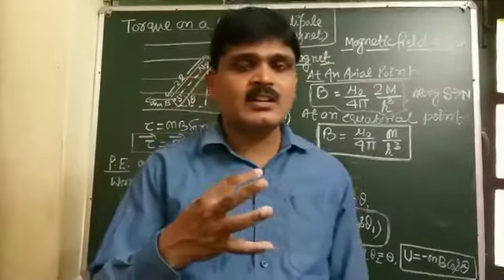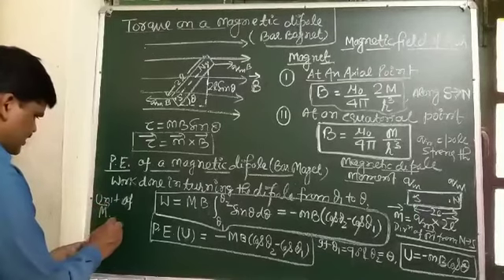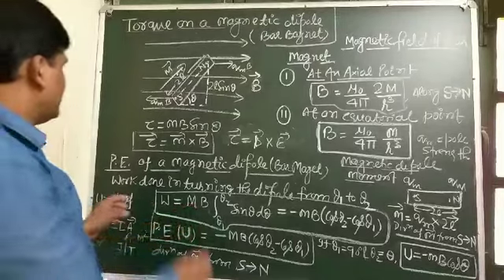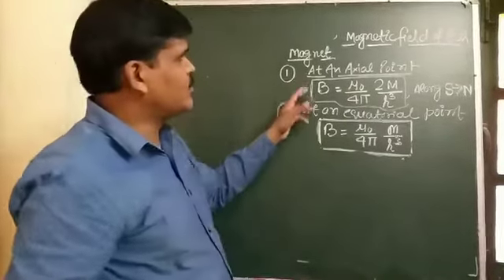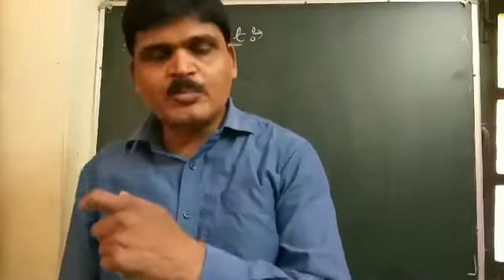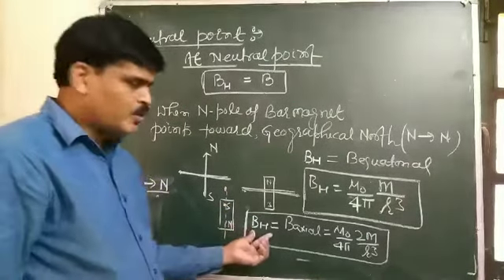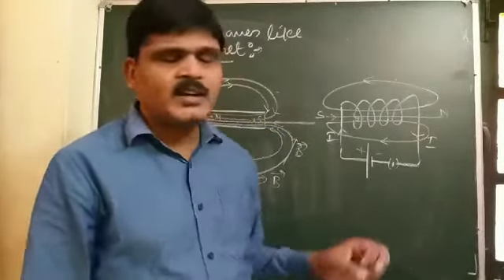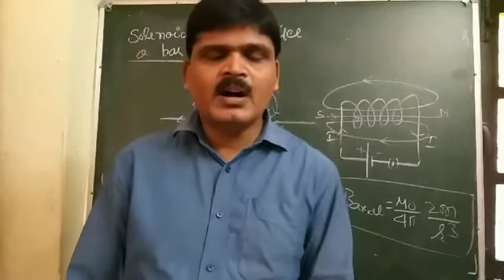Magnetic dipole, magnetic P.E.,neutral point,